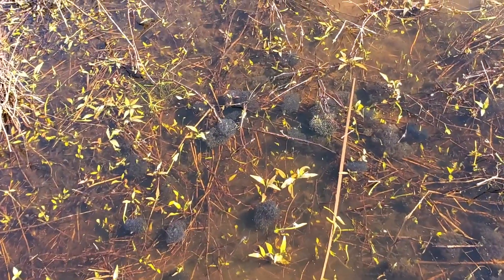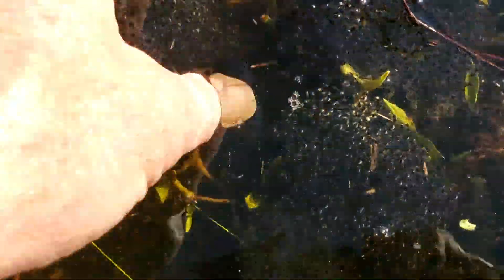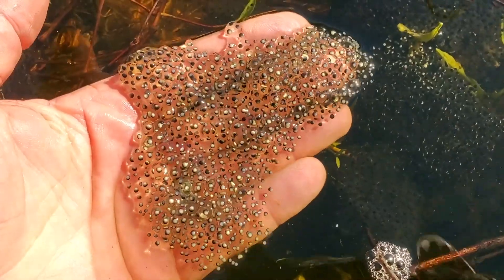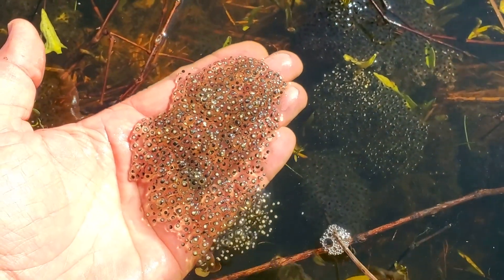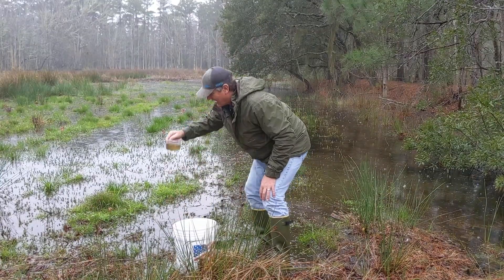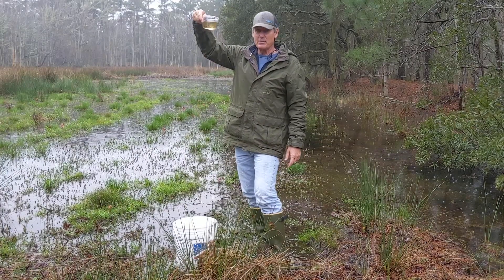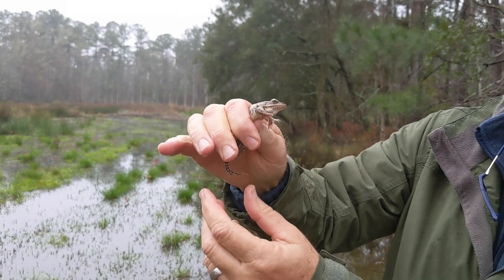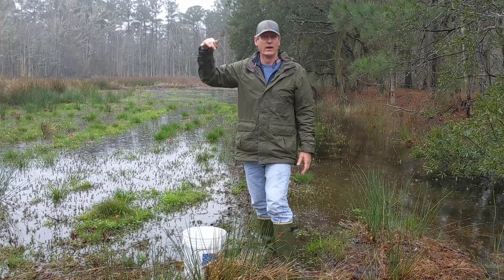Leopard Frog Eggs & Tadpoles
Tony explores a wetland and finds a mass of leopard frog eggs. Later we see what they look like as tadpoles!